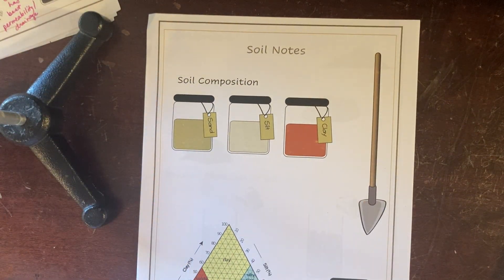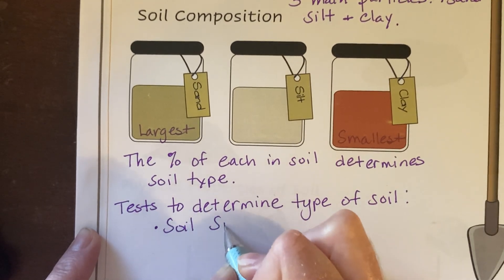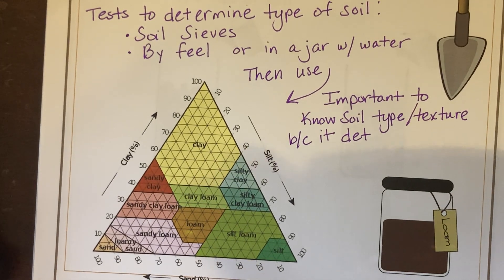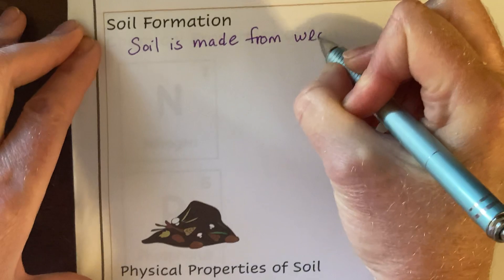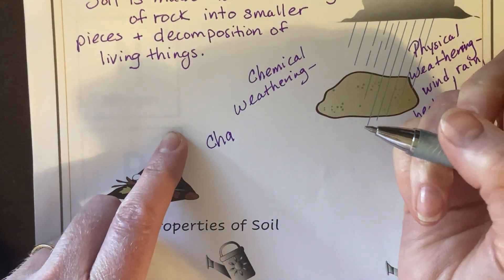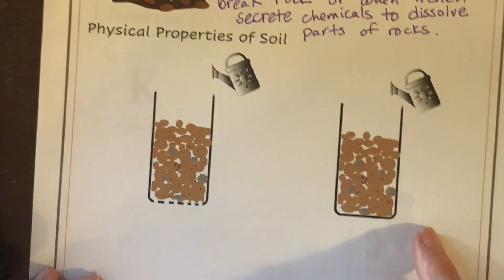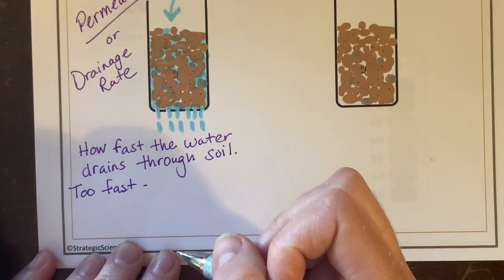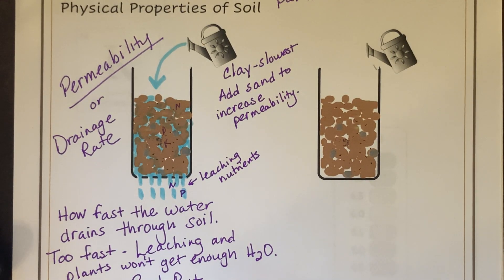Soil Diagram Notes Part 1 of 2